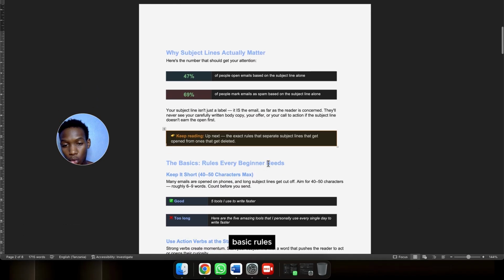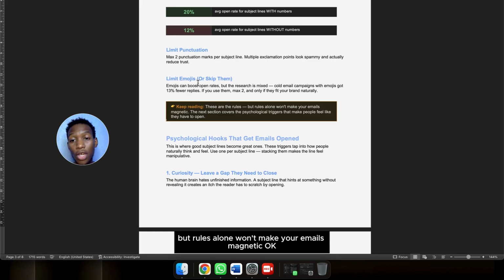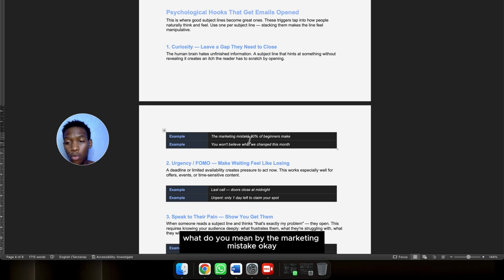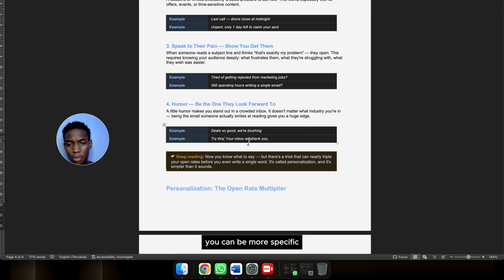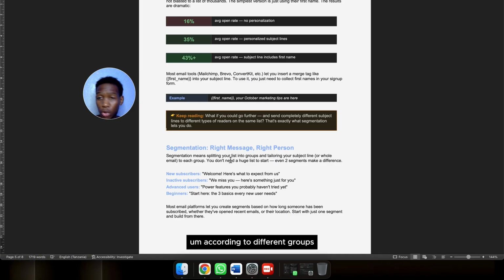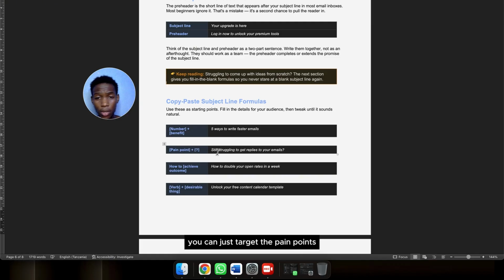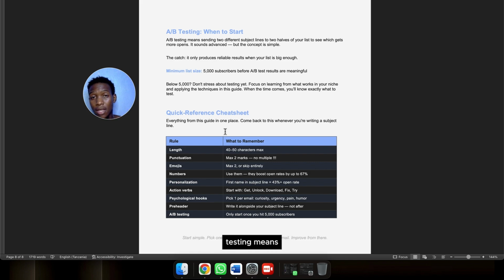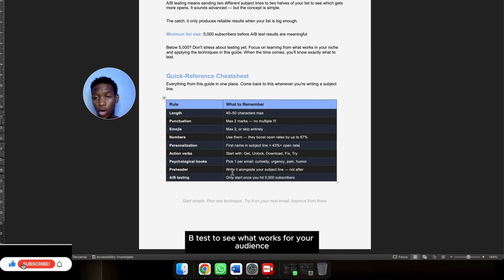How to write email subject lines people ACTUALLY click (even if you're a complete beginner)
Boost Your Email Open Rates With These Proven Subject Line Formulas

Want to write subject lines that ACTUALLY get clicked?
In this video, I walk you through the exact strategies that get emails opened, using a beginner-friendly playbook I follow myself.

You'll learn:
✅ Why 47% of people decide to open (or delete) based on the subject line alone
✅ The psychological triggers that make readers feel like they have to open
✅ Copy-paste formulas you can use when you're stuck staring at a blank screen
✅ How to personalize emails so they feel written just for the reader (this nearly triples open rates)
✅ Free tools to score and improve your subject lines before you send
✅ The mistakes that get emails marked as spam—and how to avoid them

No experience needed. Just easy practical techniques you can use on your very next email.

Topic covered in this channel:

Learn how to use storytelling in emails to boost engagement and increase conversions. Discover practical email marketing tips, a clear framework, and email copywriting strategies to write emails that sell and turn subscribers into paying customers. Also this channel covers email storytelling techniques, email marketing strategies, ways to increase email open rates and replies, and how to build trust with your list. Learn how to incorporate storytelling in your emails, create content that resonates, and grow your business with email marketing that converts leads.